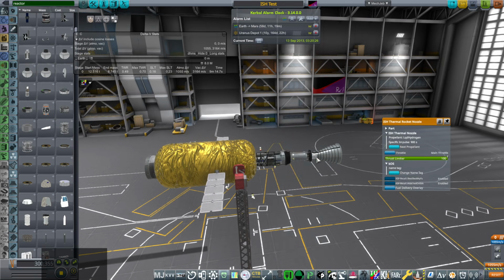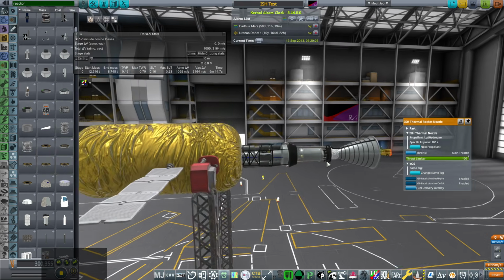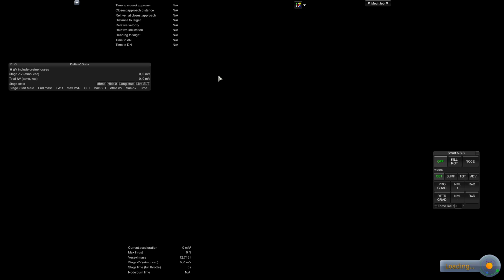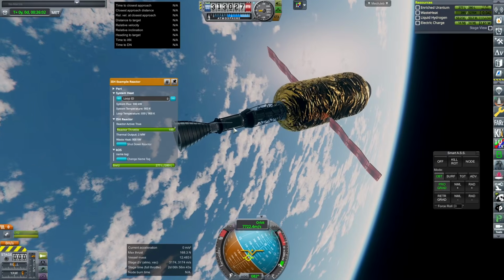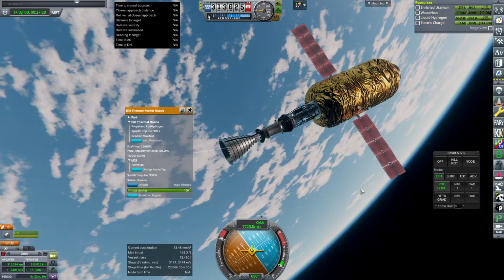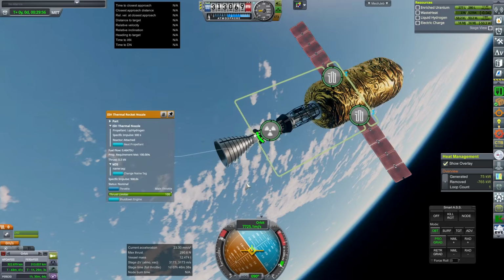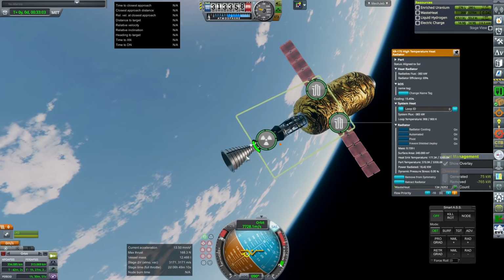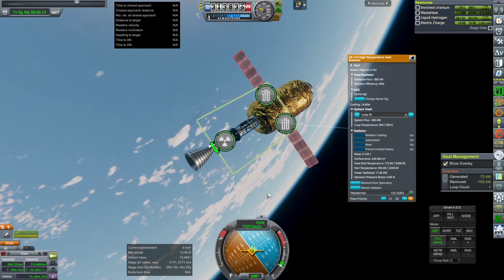True Bimodal Engine for System Heat (Kerbal Space Program)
I demonstrate how my new Interstellar System Heat plugin will work with a bimodal Nuclear Thermal Rocket system.